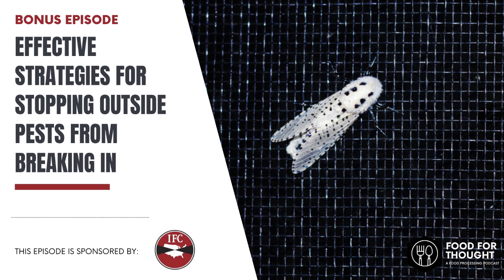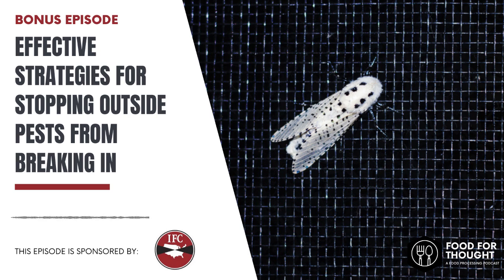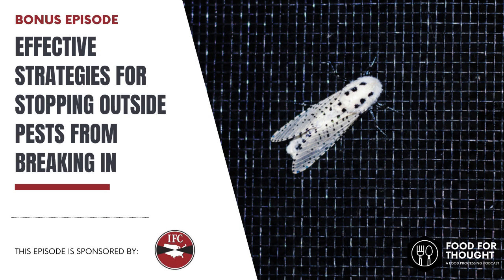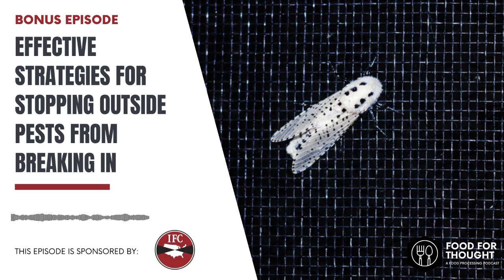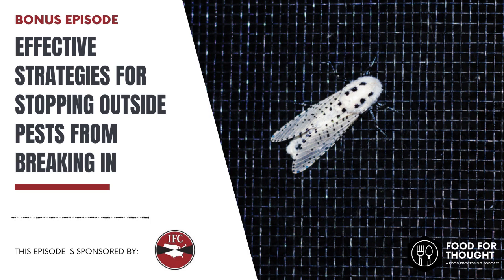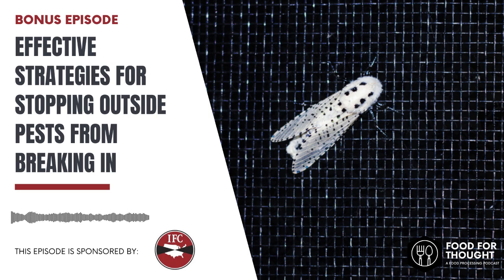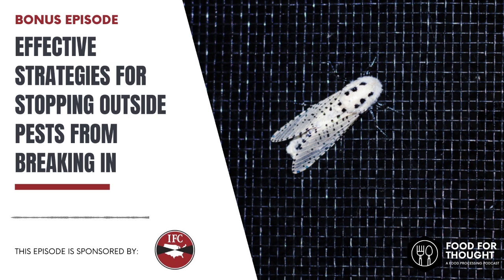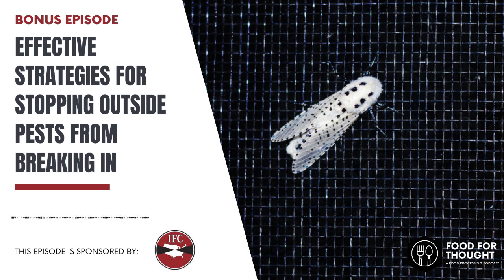Food For Thought Podcast: Effective Strategies For Stopping Outside Pests from Breaking In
No one likes a pest invasion, especially when you’re running a multimillion-dollar food and beverage operation. Not only can birds, rodents, and insects be a nuisance, they’re also a food safety issue and a liability. How can you prevent pests from getting in to your facility? We talk about that and more during this episode of the Food For Thought podcast.